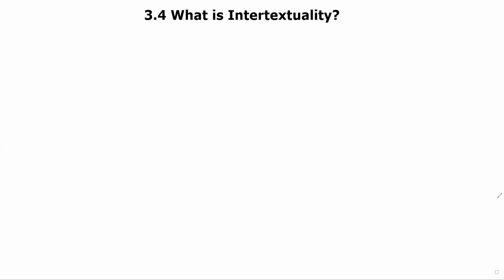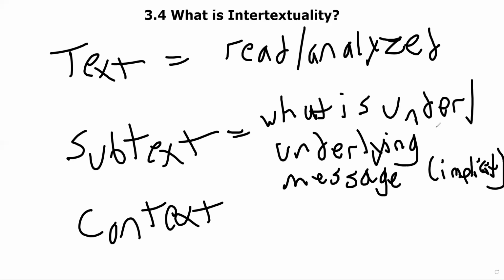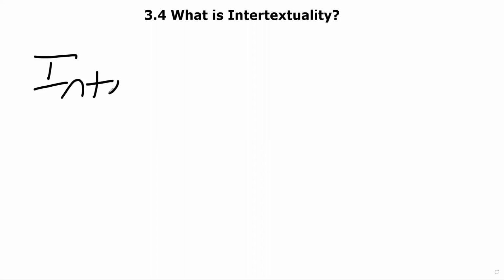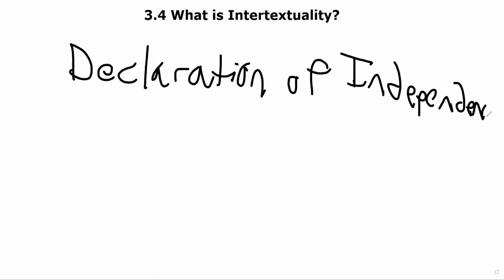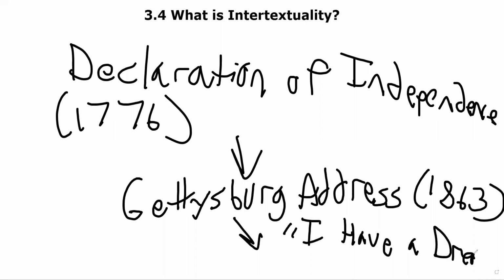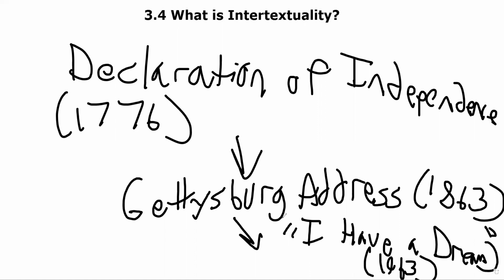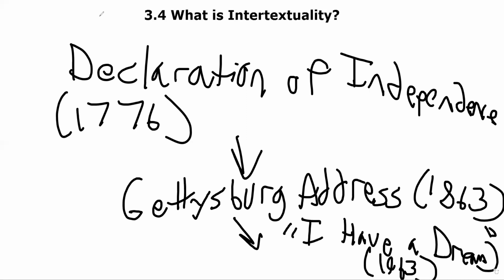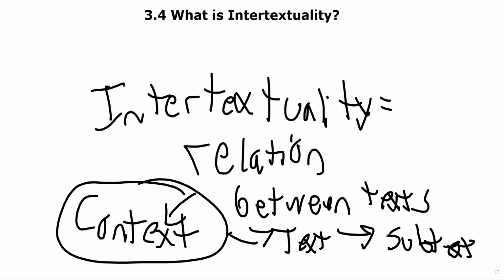3.4: What is Intertextuality?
In this video, we discuss the meaning of intertextuality and relate it to literary analysis.